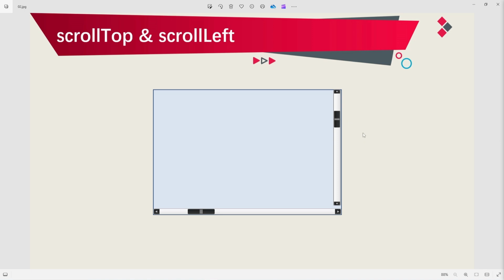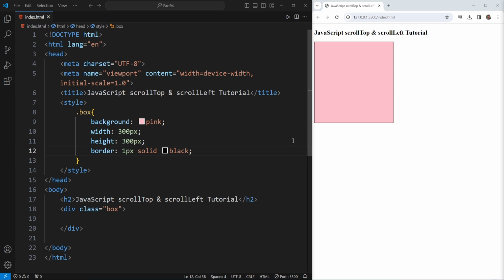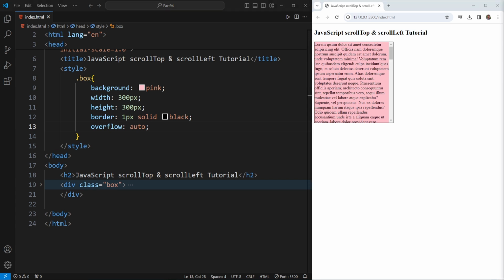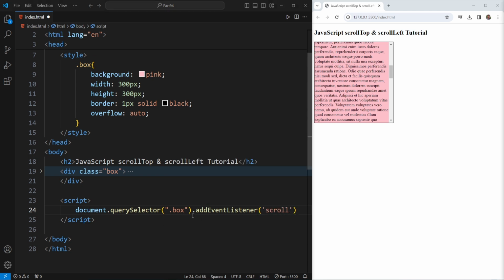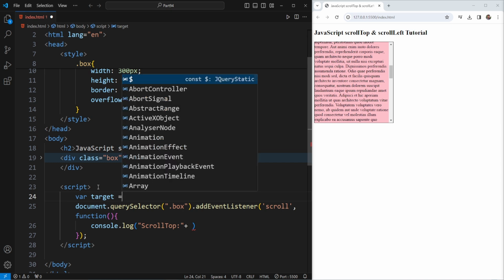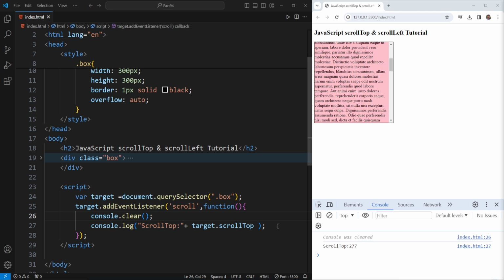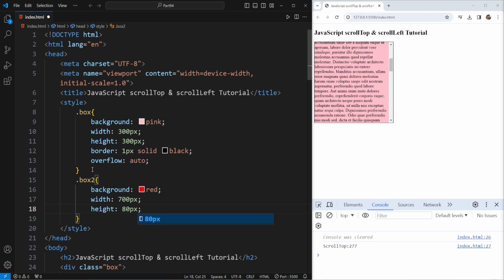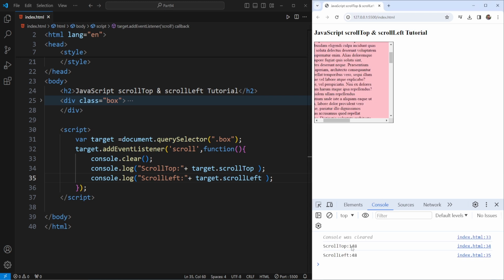JavaScript scrollTop & scrollLeft Tutorial